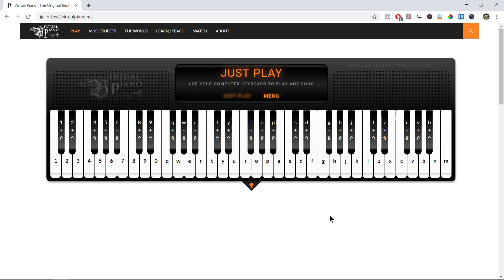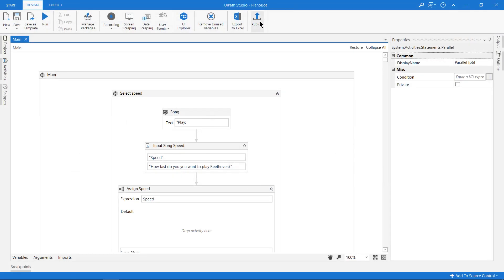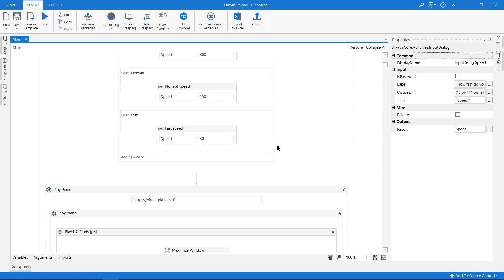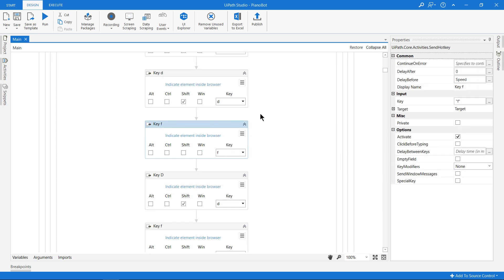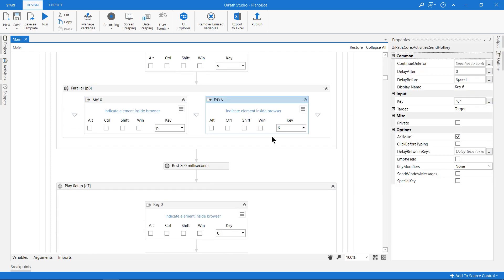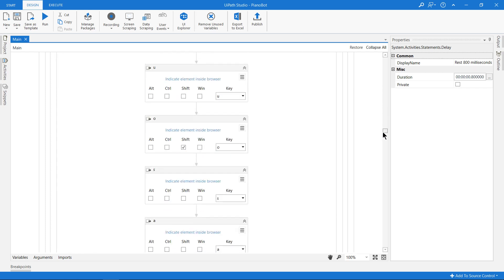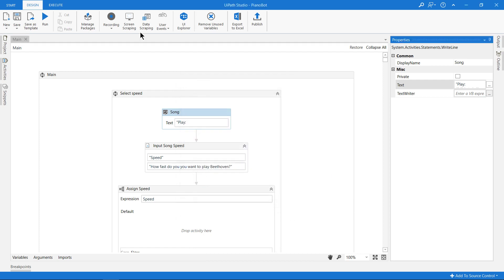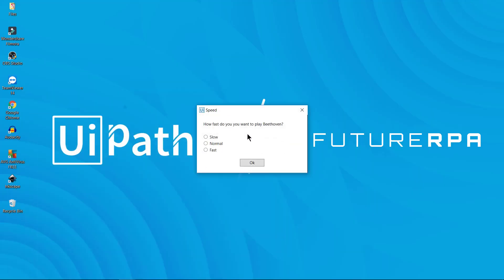I Built A Bot That Plays The Piano | Beethoven's Für Elise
Just a fun project where I built a simple bot using UiPath which plays the piano.